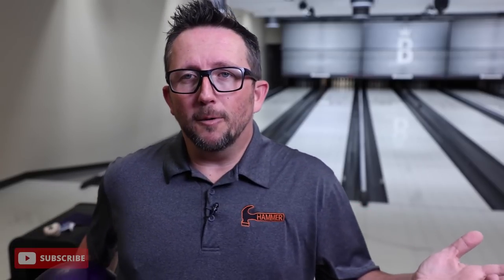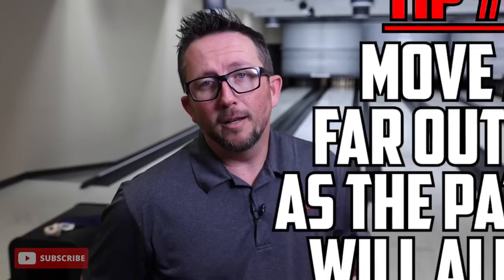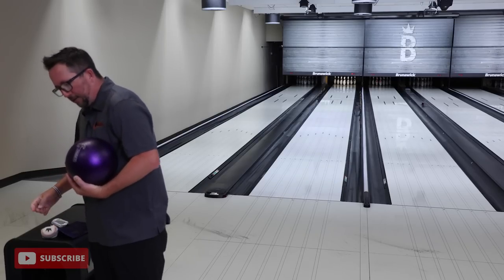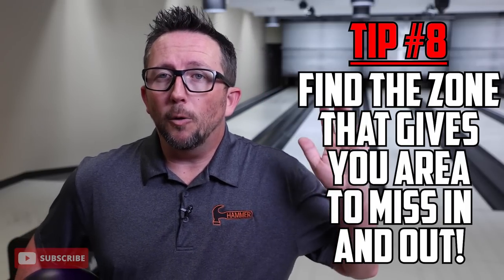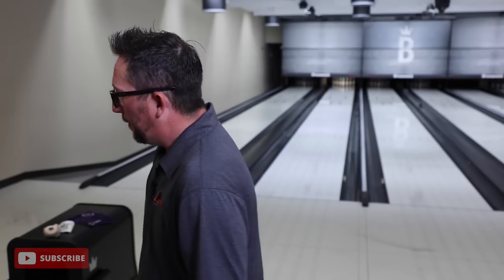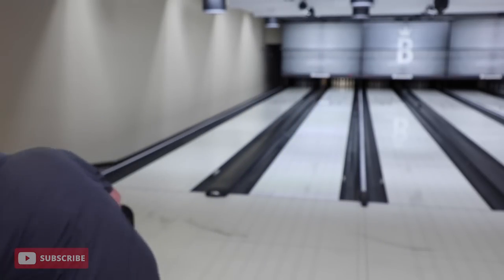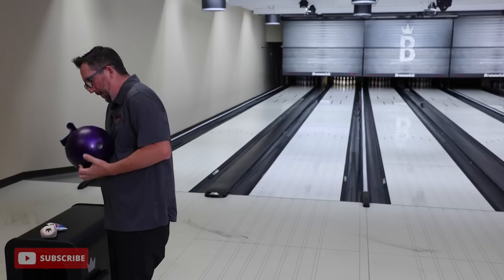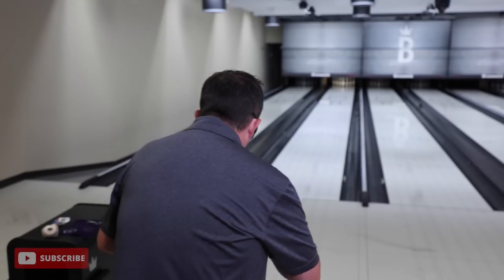TOP 10 TIPS | How To Use URETHANE Like A PRO!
Here are my 10 tips in order to get lined up fast and strike a ton using urethane. This not only applies to tournaments and sport shot patterns, but also your every day house patterns during league!